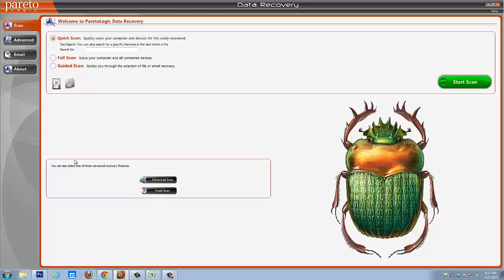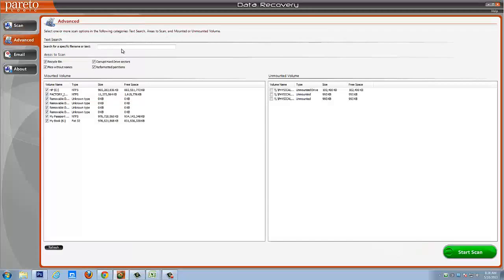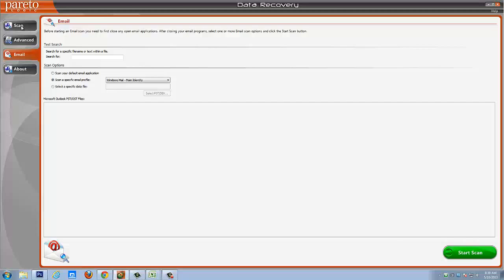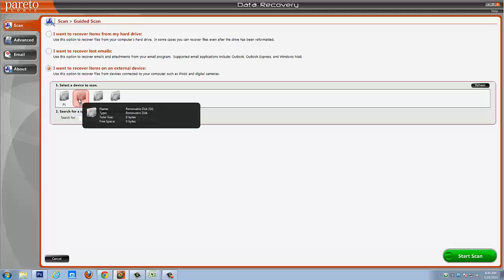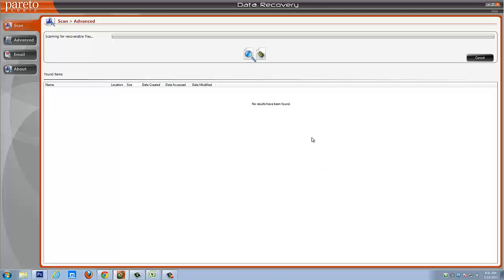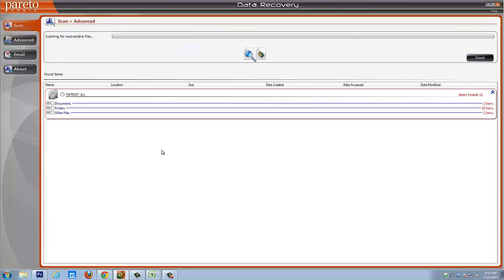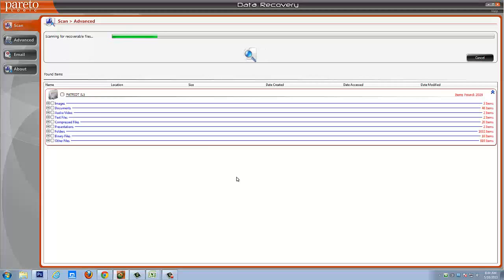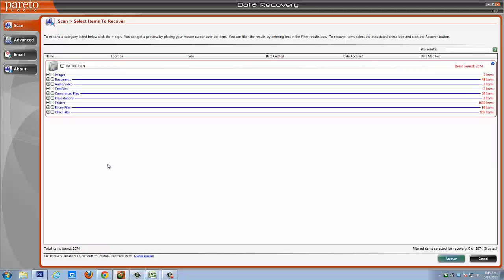Data Recovery_ Memory Card Recovery _ Full Demonstration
Data? recovery? agent can it decrypt files?
What can be database field for anti-theft and data? recovery? software?
How to recover data? in damaged hdd?
Data? recovery? help needed!?
Has anyone ever recovered data? off of a hard drive platter?
Recovering data? from a bad hard drive?
Is my data? still recoverable?
Data? recovery? tools needed?
I did pc recovery? and i didn it want to delete my data?, but now i can it find them. where do i look?
Possible to recover my data? ?
Did i remove all data? from hard drive when i reformat?
How do i recover data? from a formatted hdd?
Is is possible to recover data? from laptop?